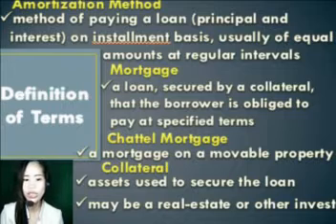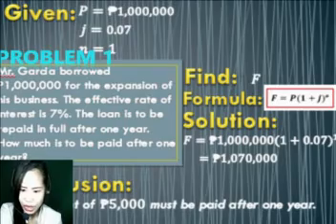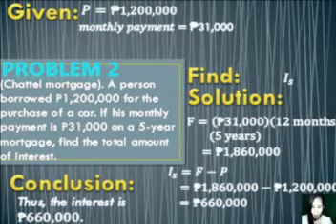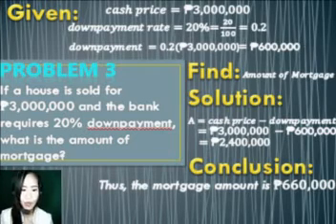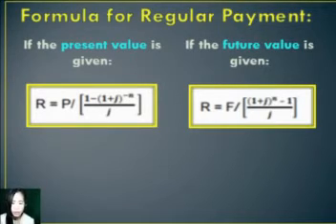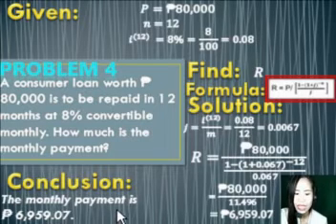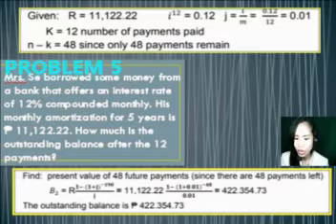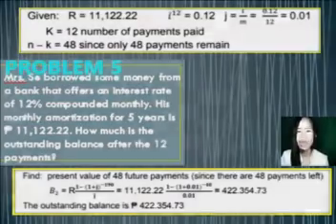MODULE 9-LESSON 2:SOLVING PROBLEMS INVOLVING BUSINESS AND CONSUMER LOANS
You will learn MODULE 9-LESSON 2:SOLVING PROBLEMS INVOLVING BUSINESS AND CONSUMER LOANS in this video
2. After watching, click LIKE and leave a COMMENT to get the freebie
Powerpoint Slides will be sent in your gmail account right after following the steps

ENJOY & LEARN MORE in MATH